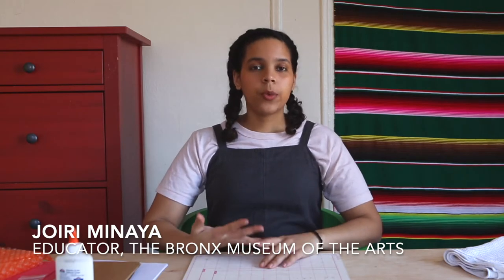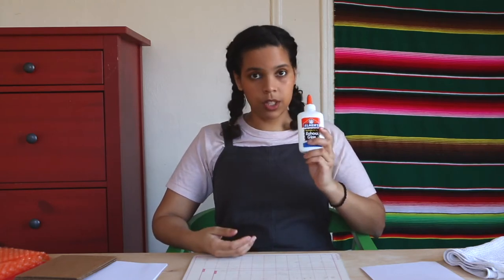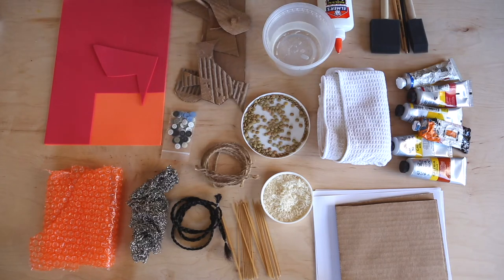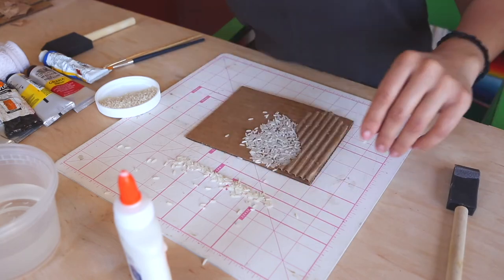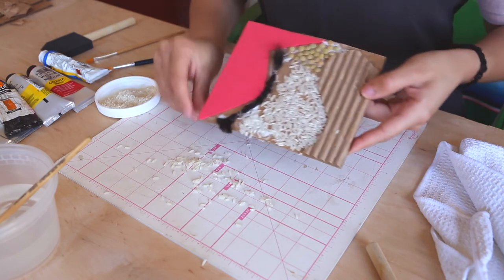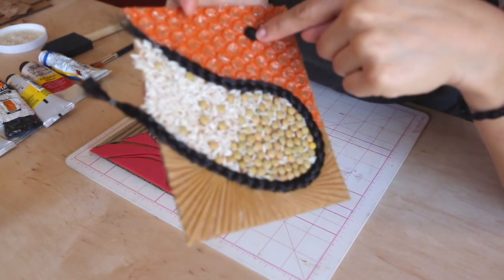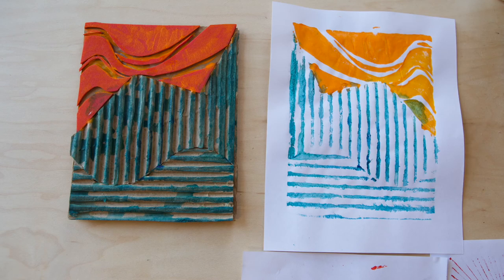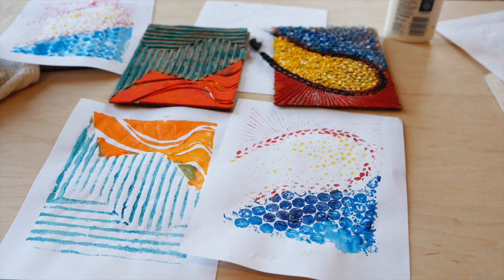Art Studio: Collagraph Printmaking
Create a collagraph print using household materials with artist educator Joiri Minaya.